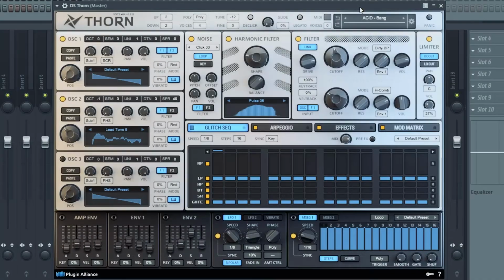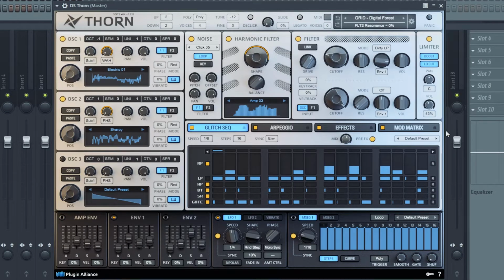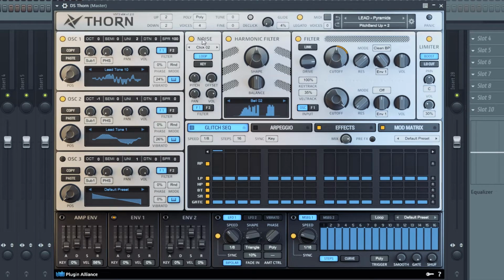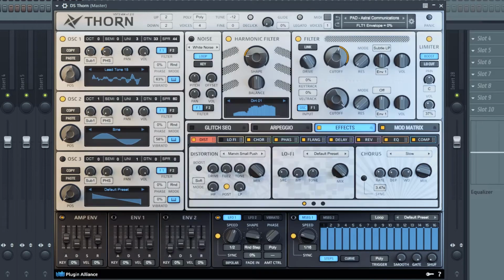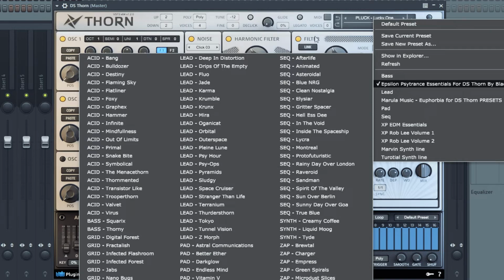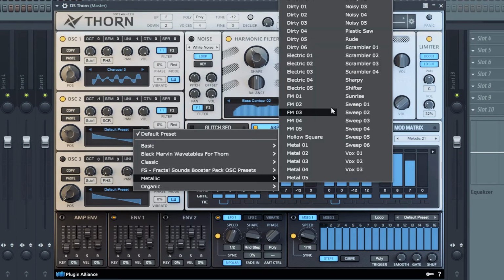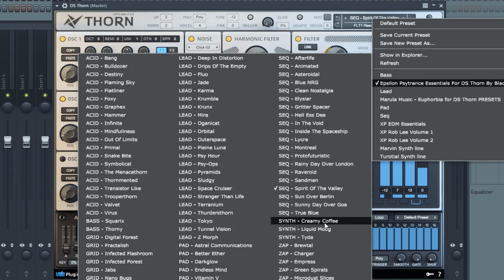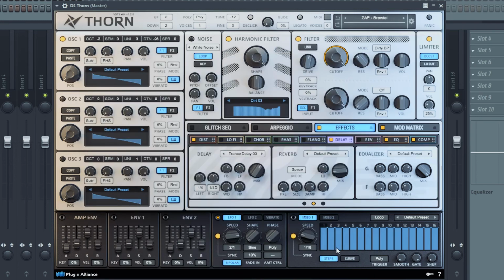Epsilon Psytrance Essentials Presets For DS Thorn Overview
Index
0:00 Intro
2:00 Acid Section
4:11 Grid Section
5:13 Lead Section
8:55 Pad Section
10:48 Pluck Section
12:00 Sequence Section
16:26 Synth Section
17:44 Zap Section
19:30 Outro